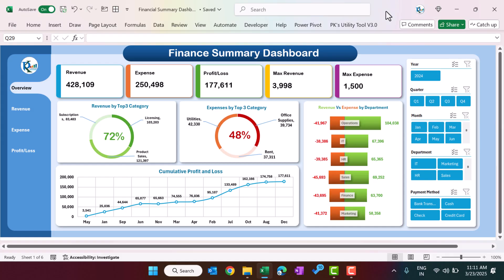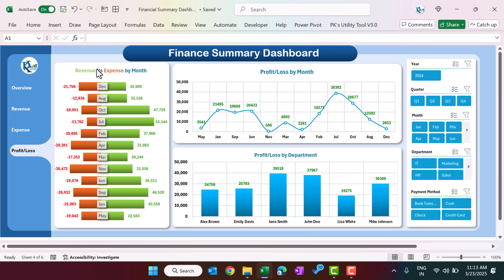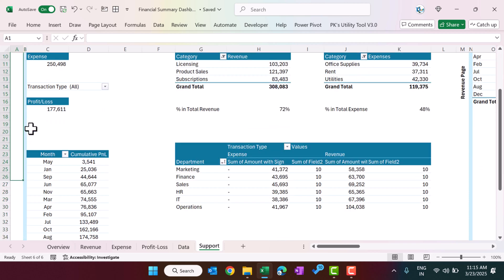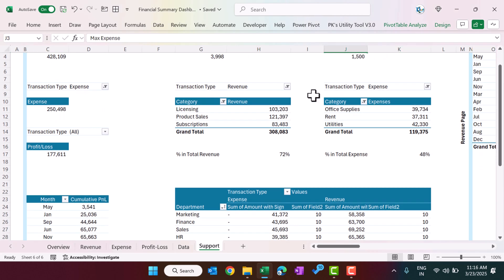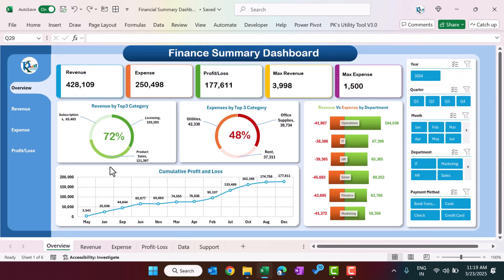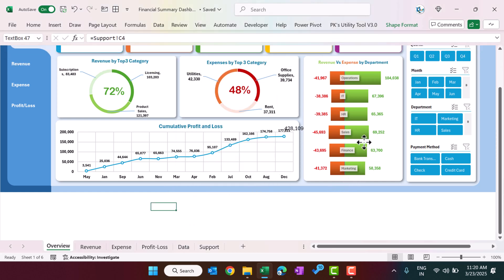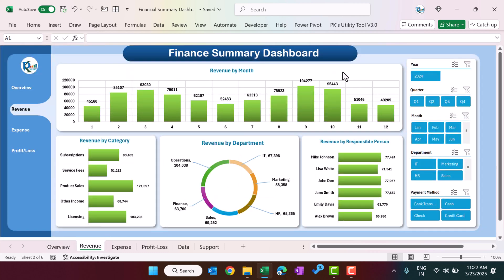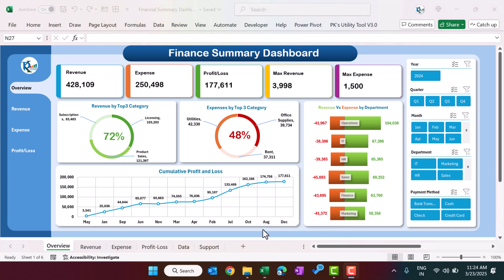Finance Summary Dashboard in Excel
Hello Friends,

In this video, we have explained how to create a dynamic Finance Summary Dashboard in Excel. This is a ready to use dashboard. In this dashboard we have 4 main pages:
1) Overview
2) Revenue
3) Expense
4) Profit and Loss